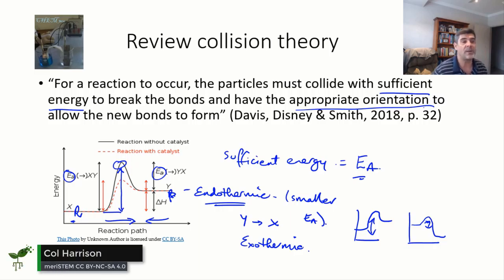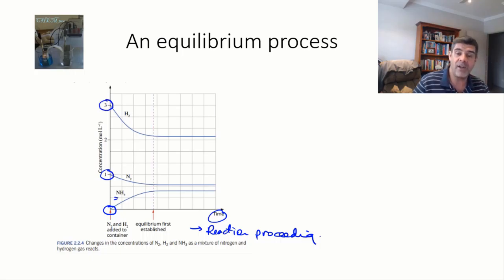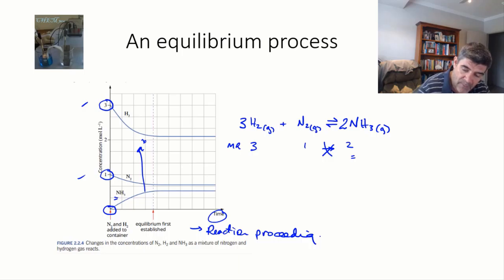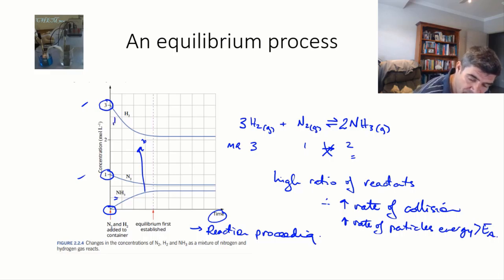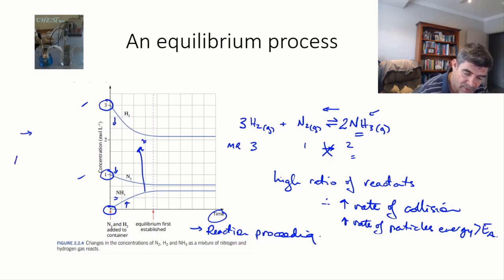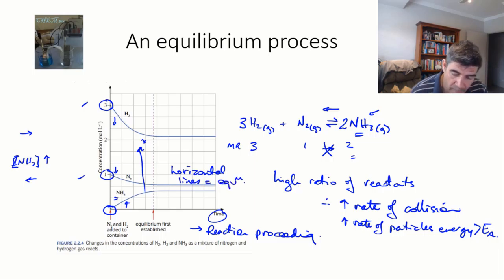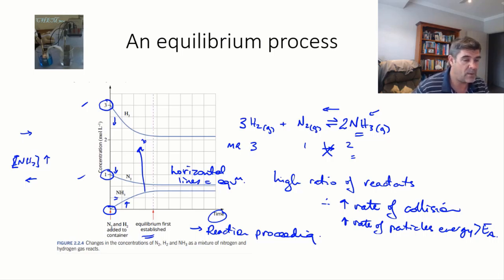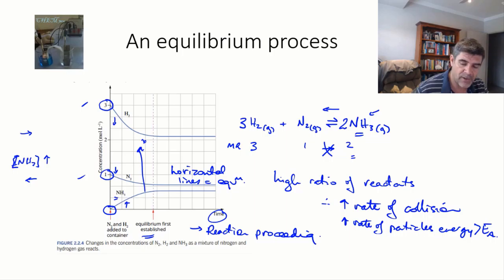Chemical equilibria vs completion reactions | Equilibrium | meriSTEM